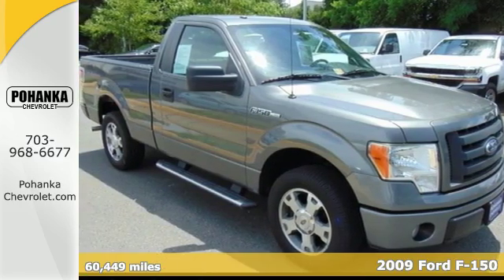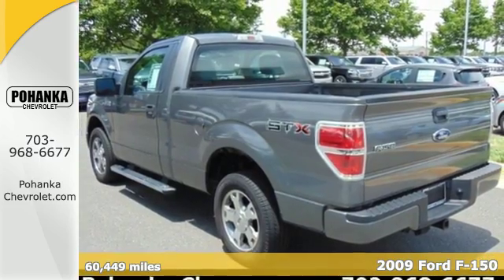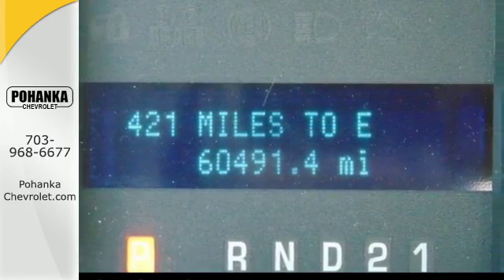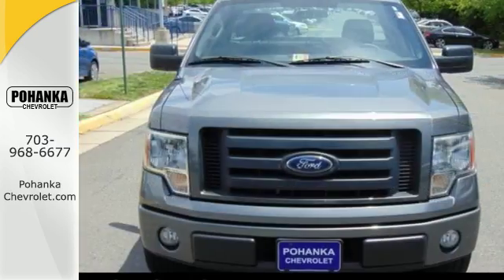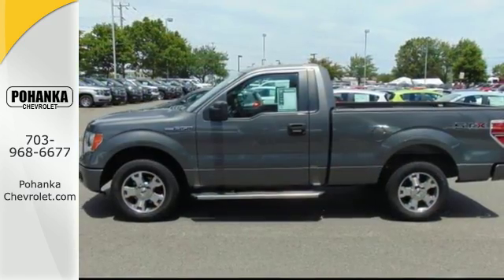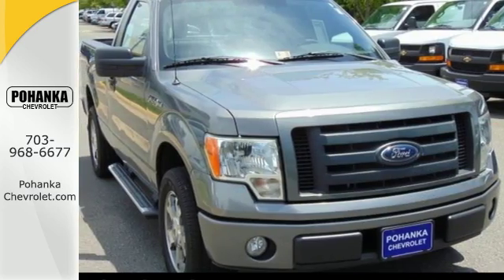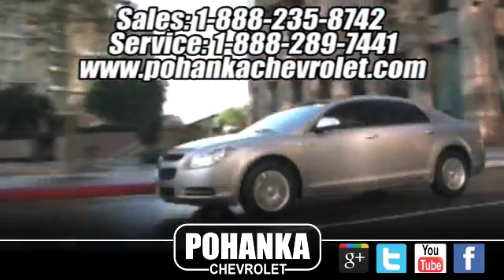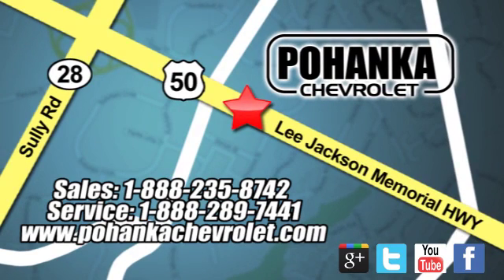Used 2009 Ford F-150 Chantilly VA Washington-DC, MD TGG197731B - SOLD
Year: 2009
Make: Ford
Model: F-150
Engine: 4.6L V8 EFI 16V
Transmission: 4-Speed Automatic with Overdrive
Color: Gray
Mileage: 60449
Stock #: TGG197731B
VIN: 1FTRF12W89KB33944
Clean Carfax! And BELOW KBB! BELOW KBB! CHECK IT OUT . Fabricated in fine form. Extracts ample towing power. Located right next to Dulles International Airport on Route 50 in Chantilly, Fairfax VA. Be the talk of the town when you roll down the street in this low-mileage 2009 Ford F-150. Motor Trend's Truck of the Year for 2009. This vehicle is a real laborer of love. New Car Test Drive called it "...comfortable on bumpy streets around town, over rugged terrain like construction sites, farms and utility roads, and on the open highway..." All prices exclude taxes, title, license, and dealer processing fee of $599.00. Published price subject to change without notice to correct errors or omissions or in the event of inventory fluctuations. All features not on all vehicles. Vehicles shown are for illustration purposes only.

Address:
13915 Lee Jackson Hwy